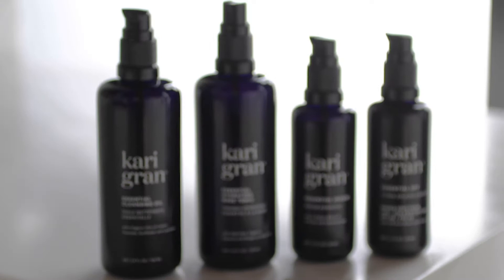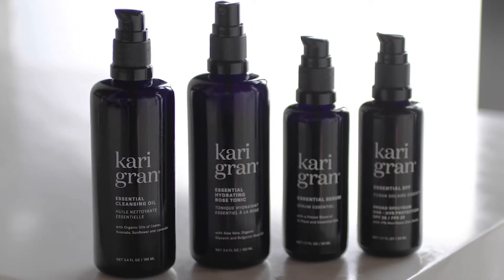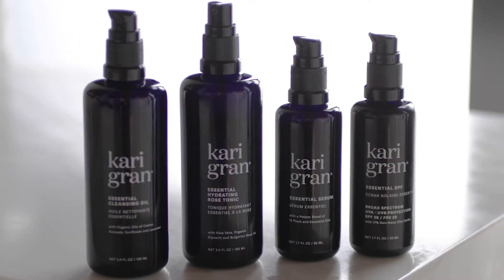Kari Gran | KG System Edited Essentials Skincare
Cleanse, hydrate, protect and go. The Kari Gran Edited Essentials System is a simple, elegant skin care regimen ideal for every age and every stage. All products are packed with ingredients abundant in antioxidants and omega fatty acids thatnourish and hydrate skin while also helping to support skin's overall health.

Made with naturally derived, organic, wildharvested and non-GMO ingredients. Shop